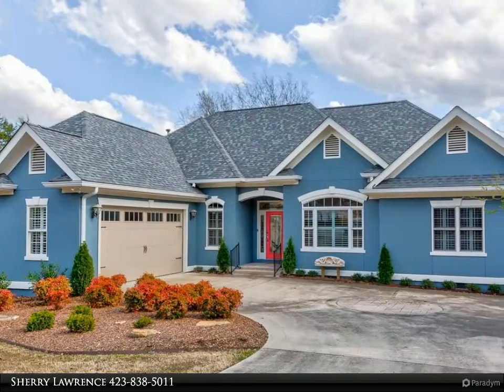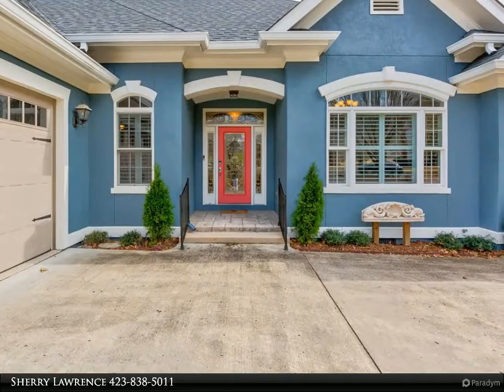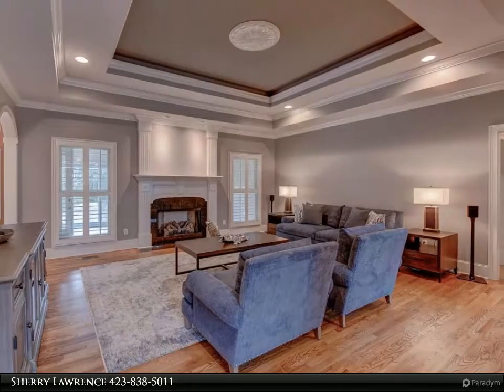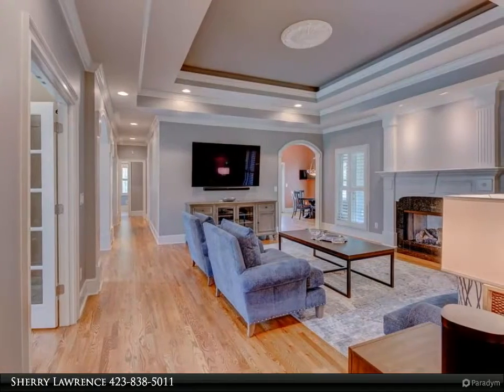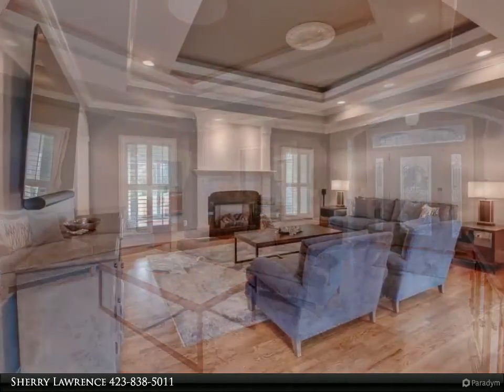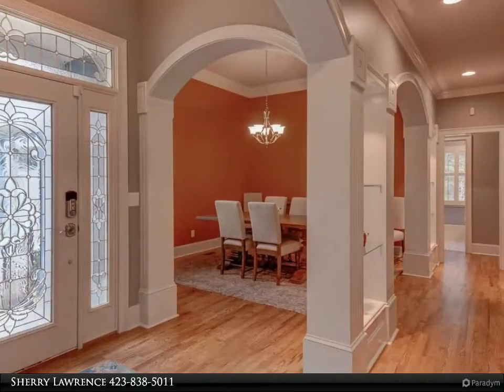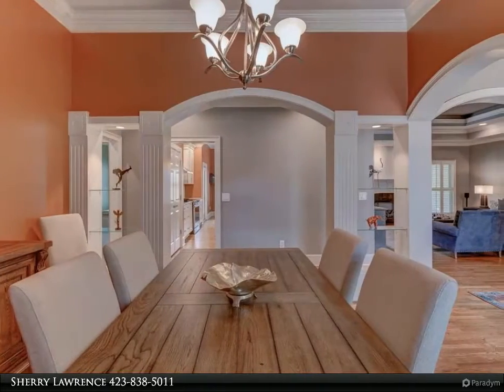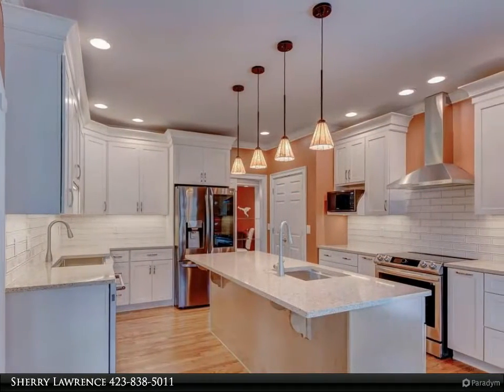4538 Cummings Cove Dr.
Here is an amazing opportunity to Own a 1 Level, 3 Bedroom, 3 Bath Home in the Highly Sought After Black Creek Golf and Country Club Community! What's so AMAZING? Nearly Everything Has Been Updated, Upgraded, or Enhanced to make this 2,617 SF Home As Good As New - and Probably Better!! While there are Far Too Many Improvements to Mention here, A Complete List is Available! But let's start with the outside: New 35 Year Architectural Roof; New Gutters; Landscape and Exterior Home Lighting; Freshly Painted Walls and Trim; Insulated Garage Door with Wireless Remote, Rear Deck Power Awning; TRANE 4-Ton HVAC with WI-FI Accessibility and Multi-room Temp Sensors; and, ALL NEW DUCT WORK! Underneath the home you'll find a FULLY ENCAPSULATED CRAWL SPACE with Dehumidification system! More...Even the Garage Floor has been updated to an Epoxy Coated Quick Clean Surface! While there is much more to talk about outside, let's review some of the Interior Upgrades! All Hardwoods have been Refinished; Freshly Painted Interior Walls, Ceilings, Trim; New Lighting and Ceiling Fans; Completely UPDATED KITCHEN with New Cabinets, Countertops, Sinks, Fixtures, Stainless Appliances, Range/Oven (with gas connection available); New Carpet; New Chattanooga Closet Systems in ALL Bedroom, Linen, Pantry, and Storage Closets; New Plantation Shutters; New Opaque Rolling Shades in the Heated and Cooled Sunroom; New LG Washer and Dryer; Tankless Recirculating Whole House Hot Water Heater; New LG 4K TV's and Wall Mounts in Great Room, Bedrooms, and Kitchen; and, ADT Alarm System with Wireless Remote. Again, this Does Not Include Everything that has been Updated, Upgraded, or Enhanced, but it gives you an idea what has been done. Now the rest of the story. The Seller Completely Refinished his Forever Home in preparation of moving in once completed, but while away, and before he moved in, he developed some critical health issues, and now is not able to move in to his Forever Home. This home sits on a .66 Acre Lot with a Creek Running along the side of the home. Views of the Mountains From Every Angle, and Access to Renown Black Creek Golf and Country Club with Tennis, Pickleball, Swimming, Award-Winning Restaurant, Playgrounds, Minutes to Shopping, and only 12 minutes to Downtown Chattanooga! Call for your Private Showing Today!

Sherry Lawrence
Berkshire Hathaway HomeServices J Douglas Properties